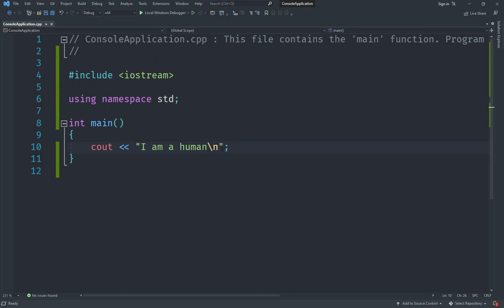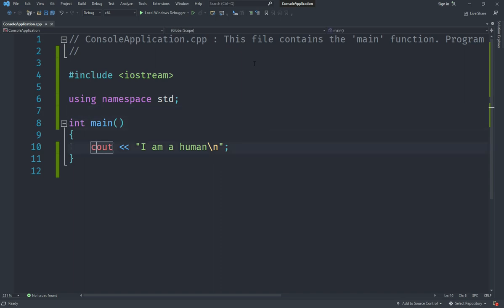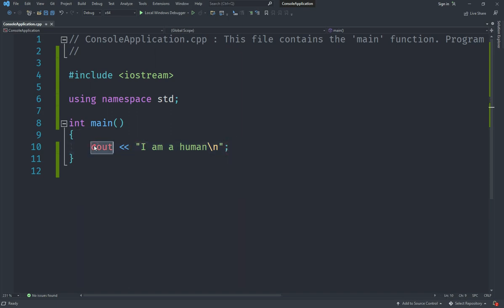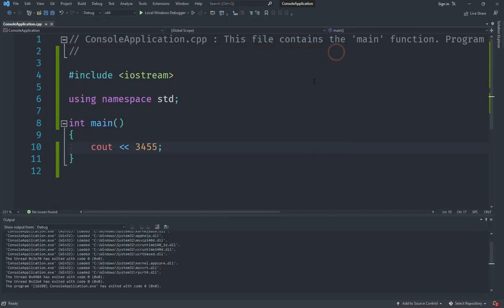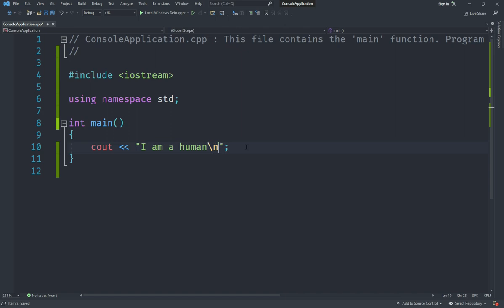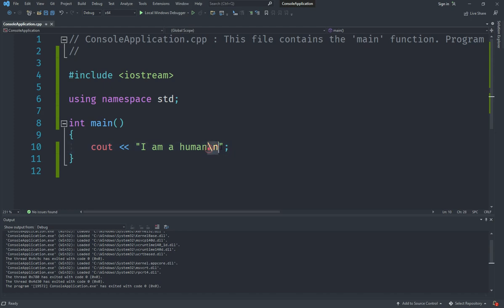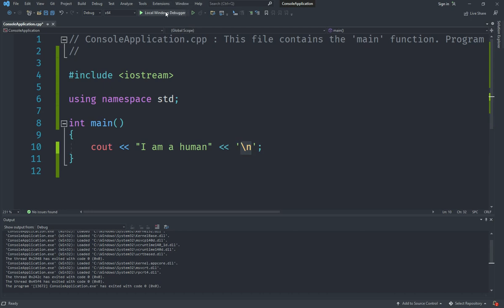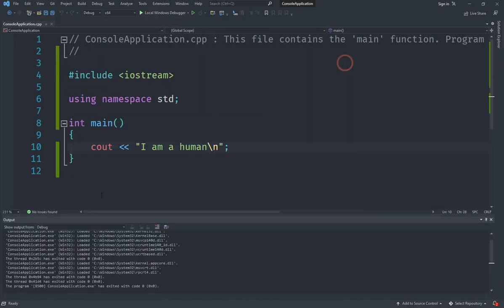Learn C++ | Ep # 4 | Output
This is the third episode of my new series in which we will learn C++ from scratch.

In this video, we will understand how console output works in C++.